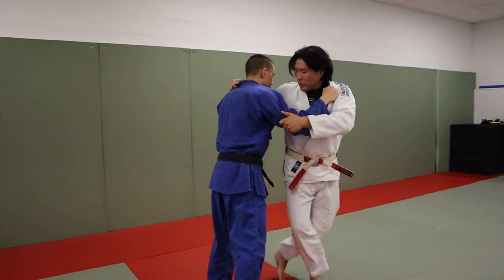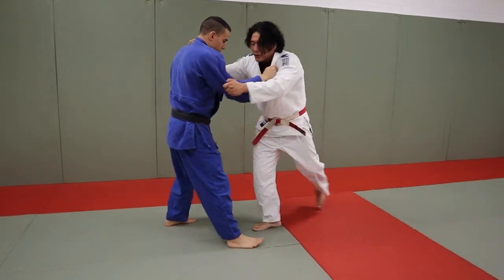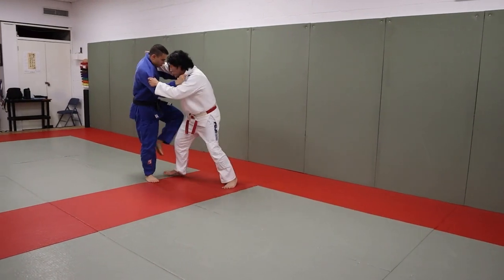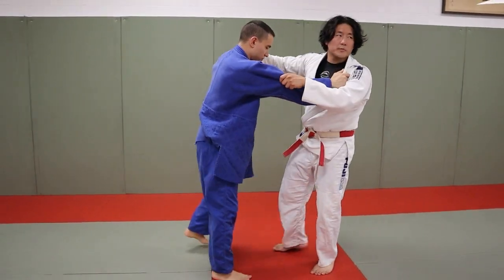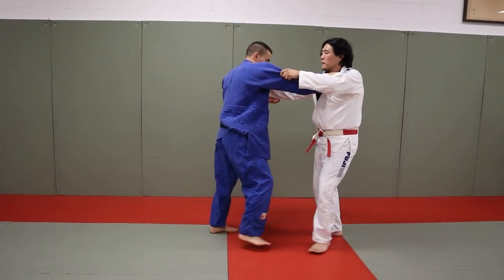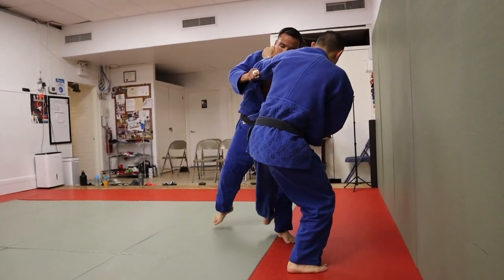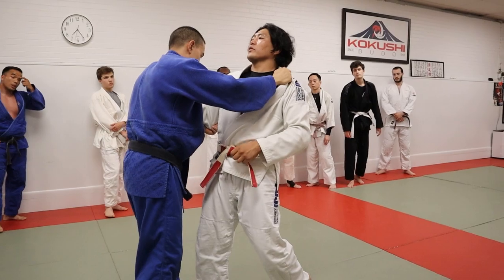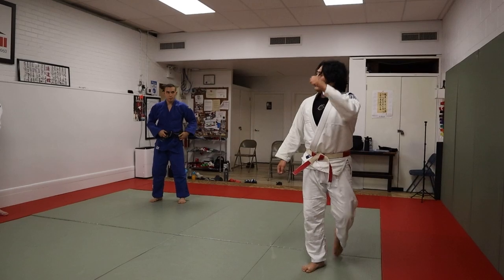Hitting Your Turn Throws Like A Freight Train - Moving Uchicomi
Shintaro teaches judo lesson moving uchicomi turn throw class setting